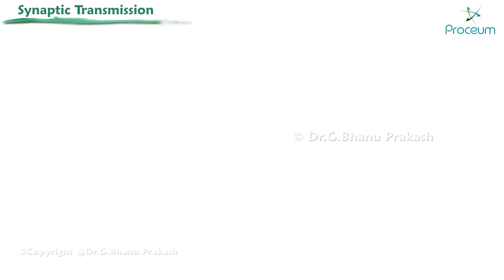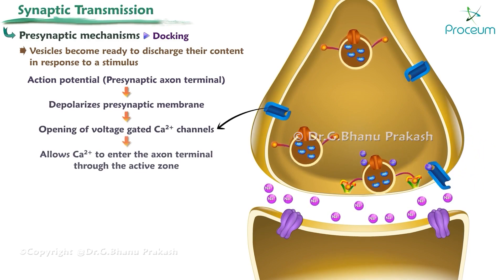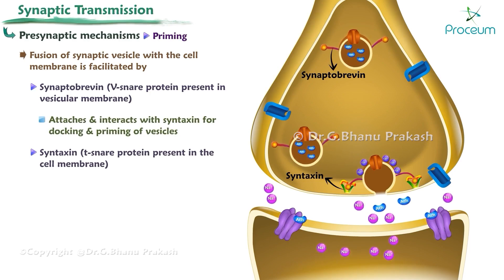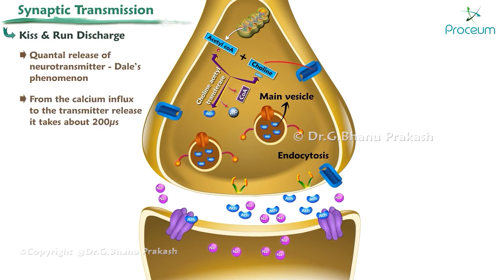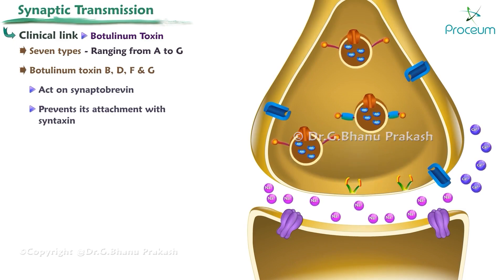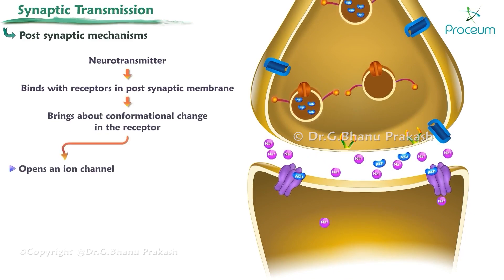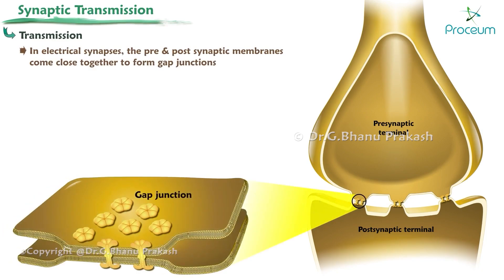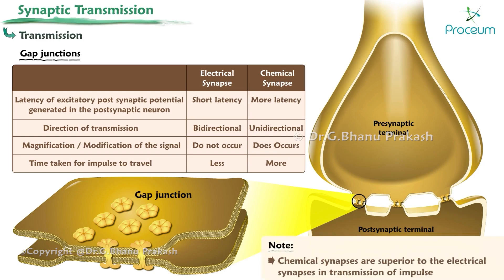Synaptic Transmission (Animation ) : Nerve Physiology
Synaptic Transmission

Synaptic transmission is the fundamental process by which neurons communicate with each other, allowing the brain to process information and coordinate bodily functions. This process occurs at the synapse, a specialized junction between two neurons. When an action potential reaches the presynaptic terminal, it triggers the opening of voltage-gated calcium channels, leading to an influx of calcium ions. This influx causes synaptic vesicles, containing neurotransmitters, to fuse with the presynaptic membrane and release their contents into the synaptic cleft. The neurotransmitters then bind to specific receptors on the postsynaptic membrane, leading to the opening or closing of ion channels and the generation of a postsynaptic potential. Depending on the type of neurotransmitter and receptor involved, this potential can be excitatory or inhibitory, influencing whether the postsynaptic neuron will fire its own action potential. Synaptic transmission is crucial for all aspects of neural function, including learning, memory, and muscle control. 🌟🧠